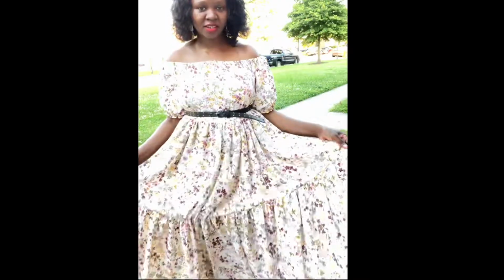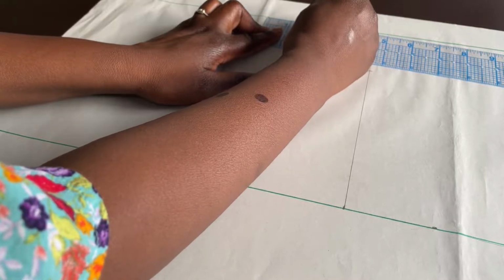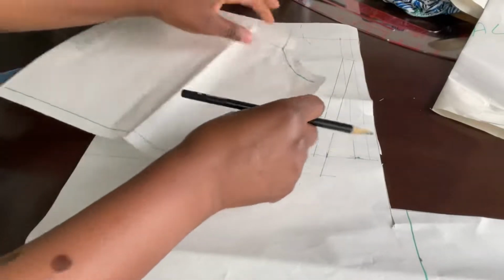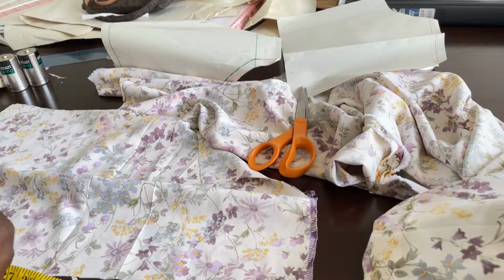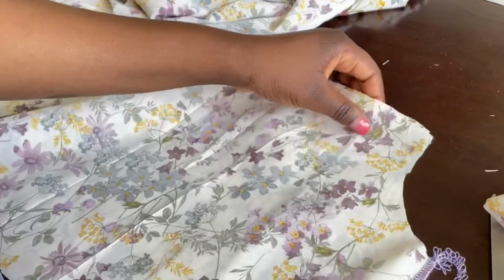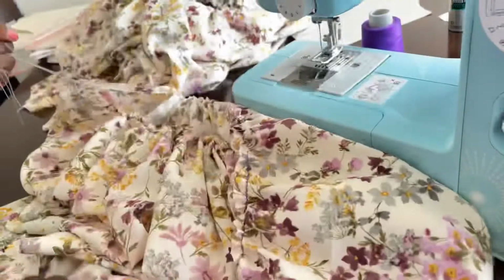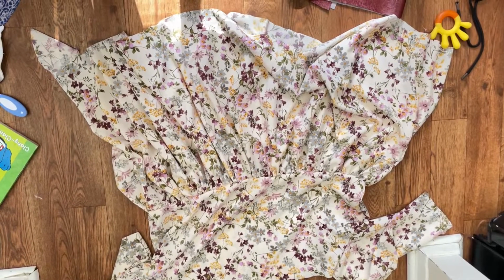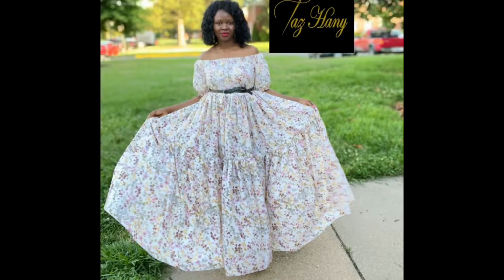DIY summer dress|How to make your own easy summer dress | tiered dress step by step.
How to make a tiered summer maxi dress. It’s very simple and easy to make.
For Any questions should be left in the comment section I will be glad to answer them.